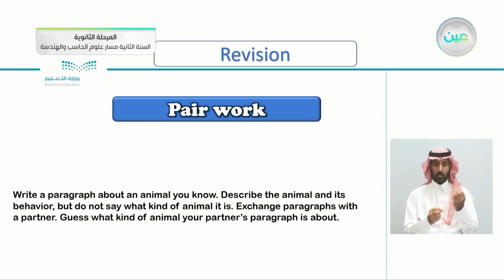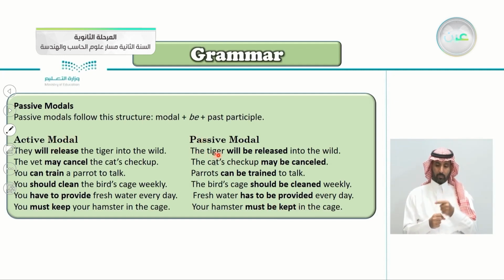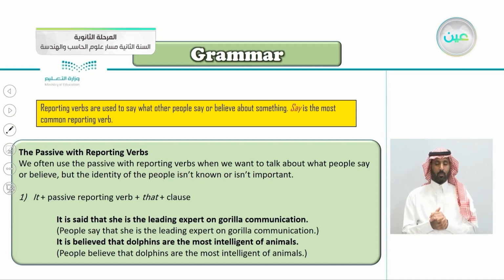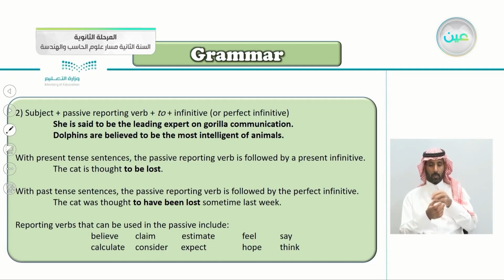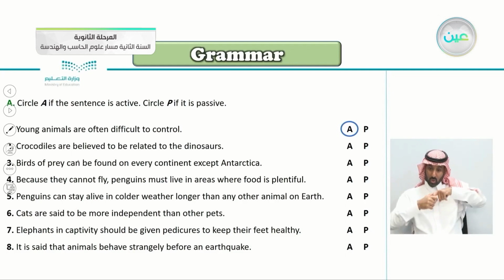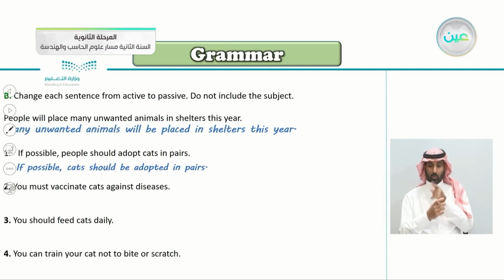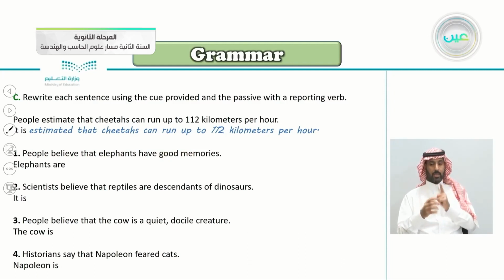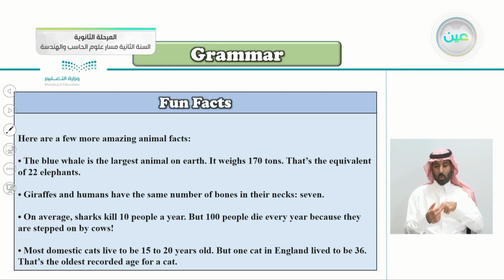Unit3: Grammar - اللغة الإنجليزية (2-3) - مسار علوم الحاسب والهندسة - السنة الثانية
الحصة الأولى - الخميس - الأسبوع السادس - مسار علوم الحاسب والهندسة - السنة الثانية